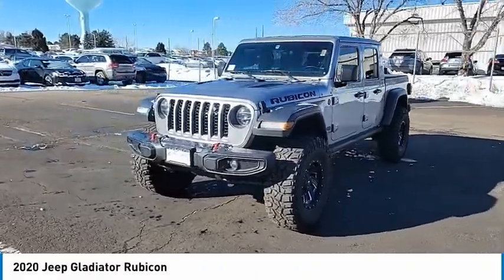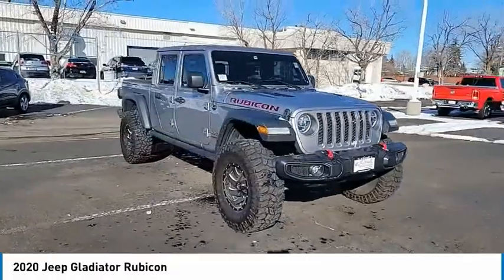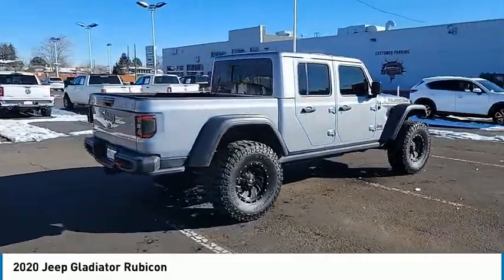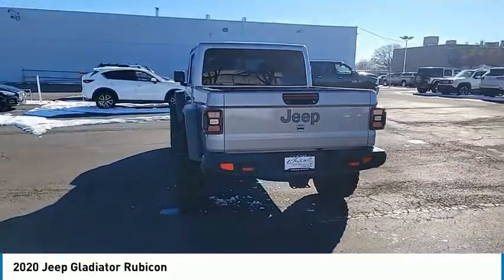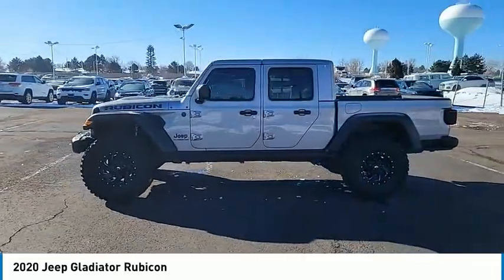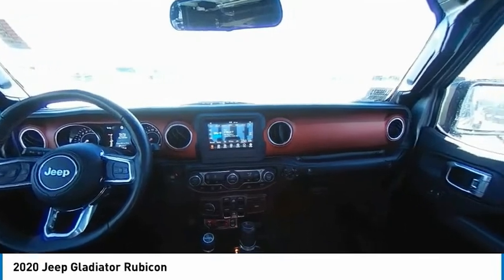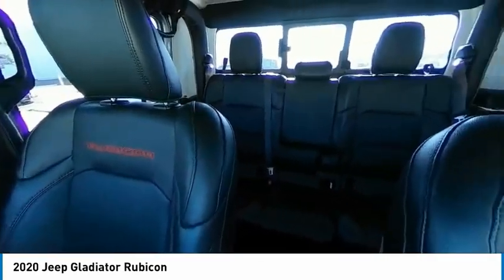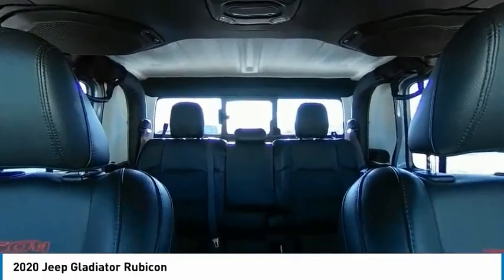2020 Jeep Gladiator LL166957J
1800 W 104th Ave.

Clean CARFAX. Billet Silver Metallic Clearcoat 2020 Jeep Gladiator Rubicon 4WD 8-Speed Automatic 3.6L V6 24V VVTOdometer is 1219 miles below market average!Awards:* 2020 KBB.com 10 Favorite New-for-2020 Cars * NACTOY 2020 North American Truck of the YearLarry H. Miller - Driven by You!